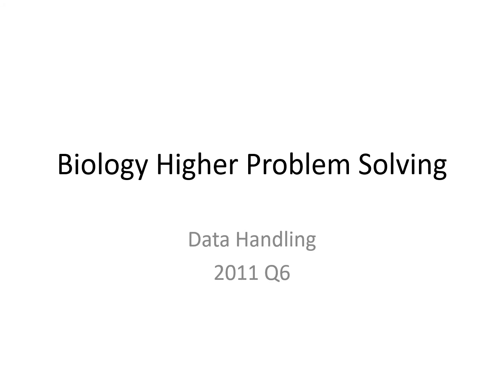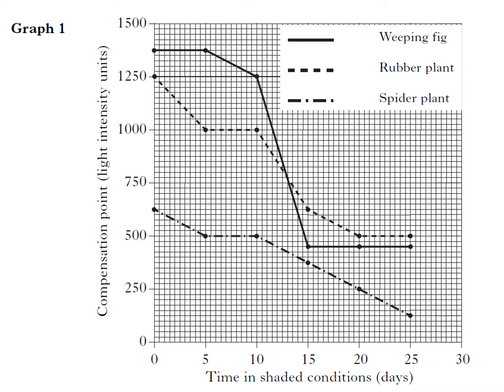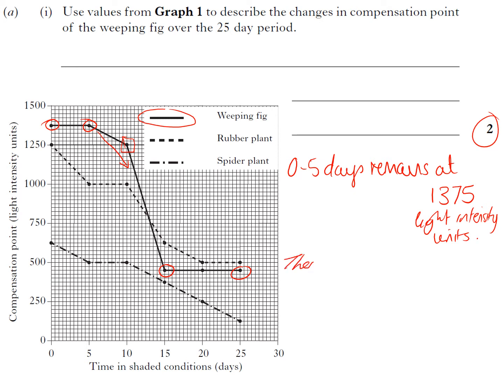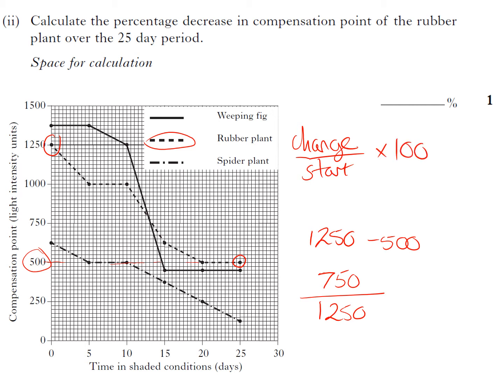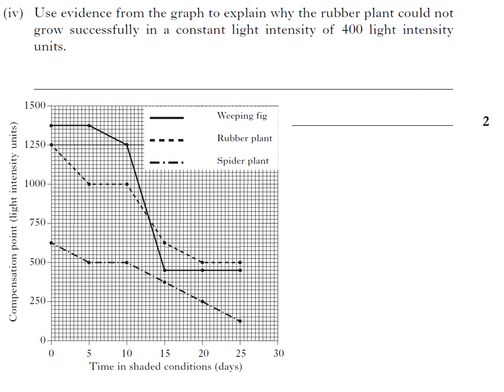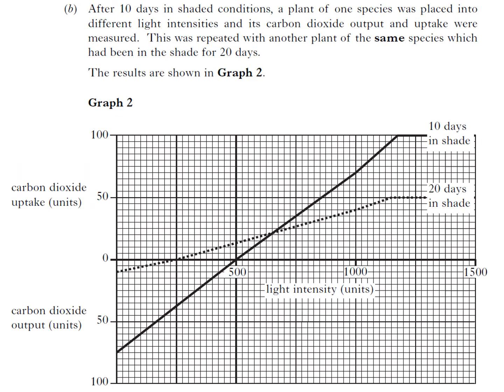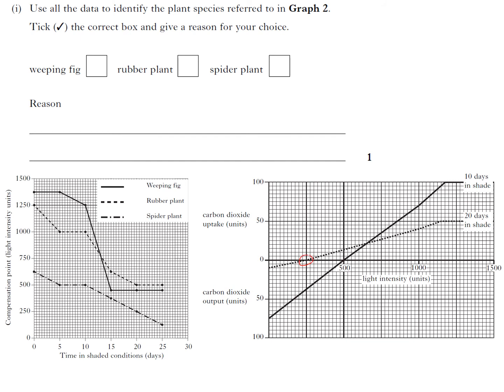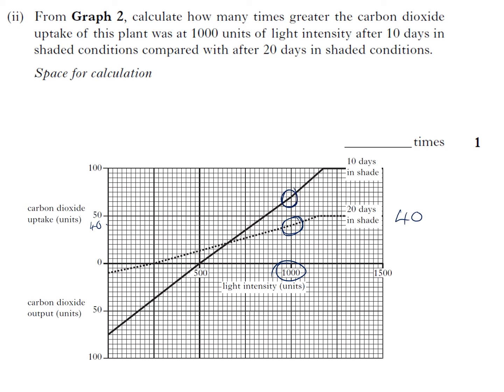BiH PS DH 2011 Q6